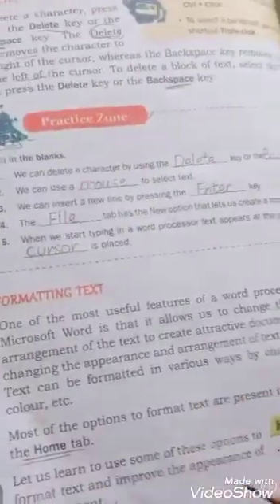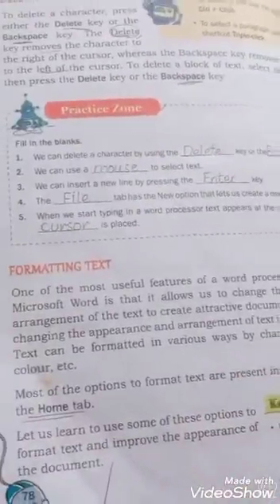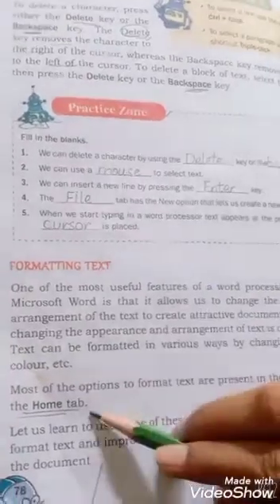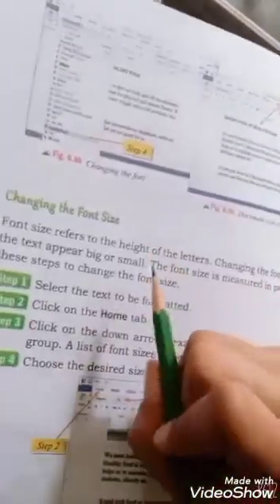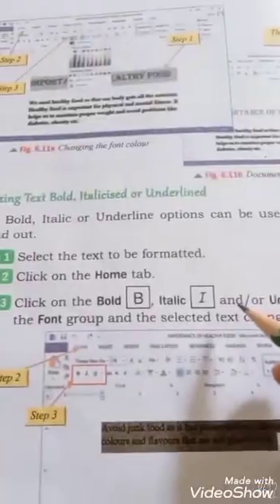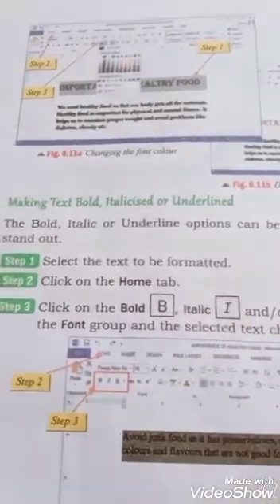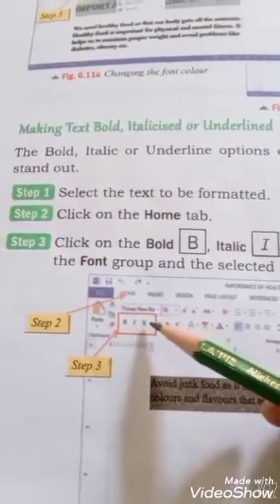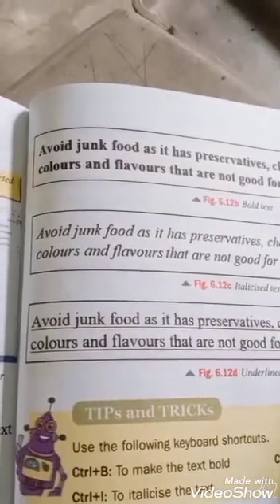Class 3 Computer Entering, Select and Delete Text